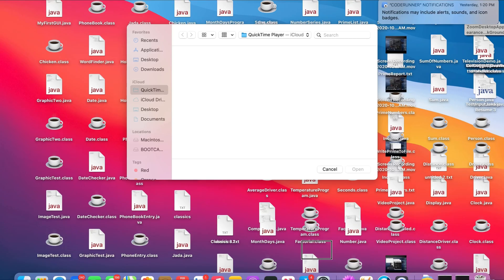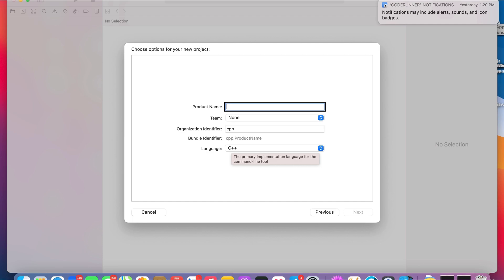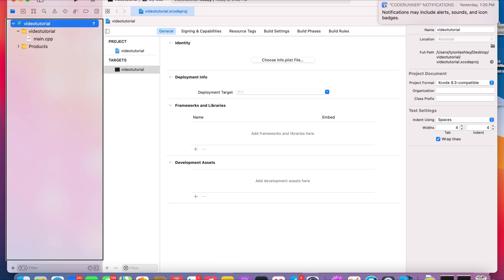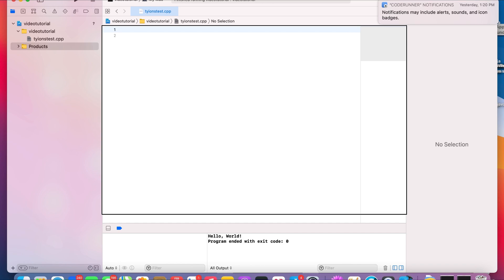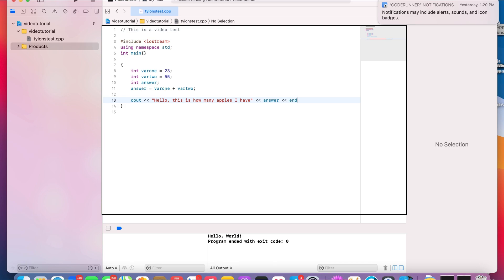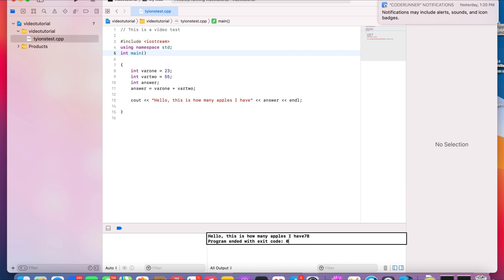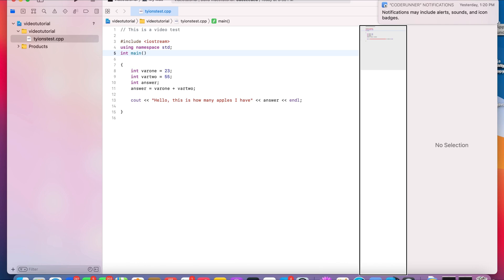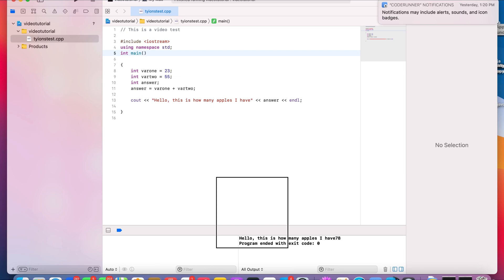How To Write C++ Code In Xcode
In this video, I will show you how to write C++ code in Xcode. I hope you find this video useful.